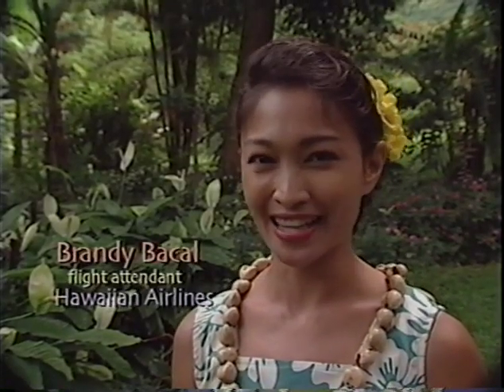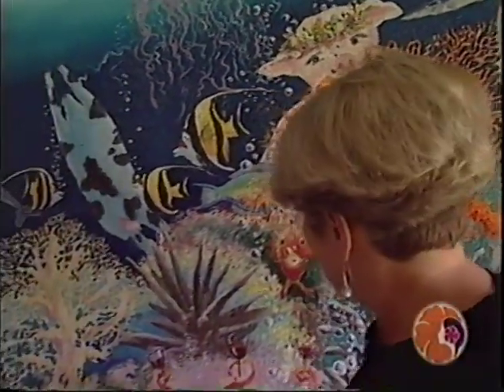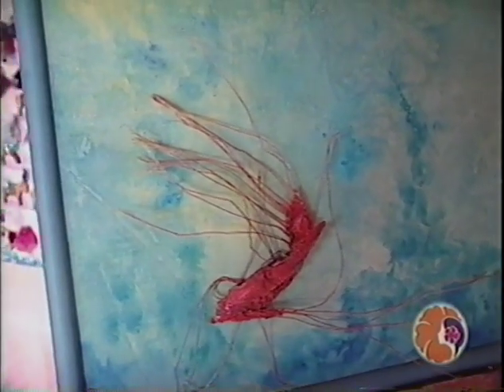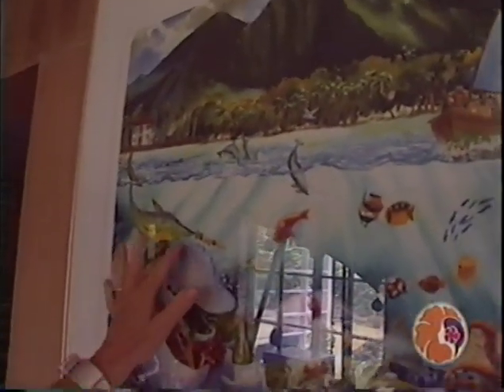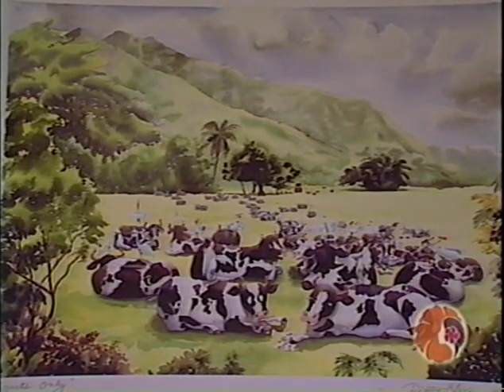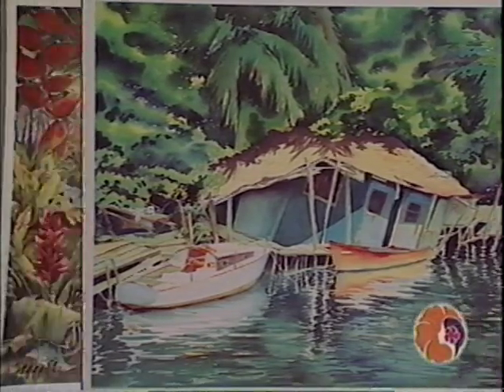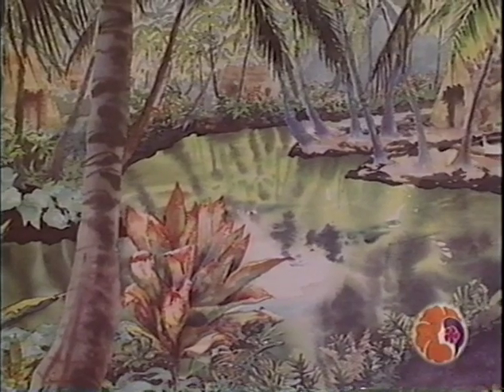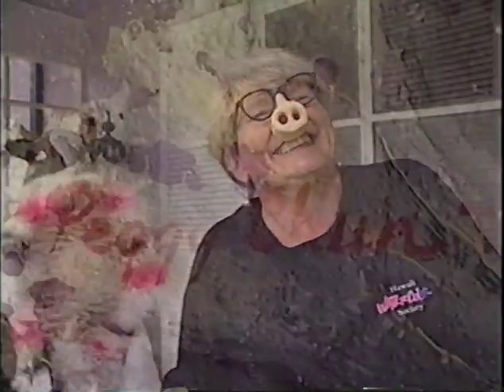Peggy Chun, Hawaiian Airlines In Flight Video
This was featured on every Hawaiian flight for a few years in the late 90s